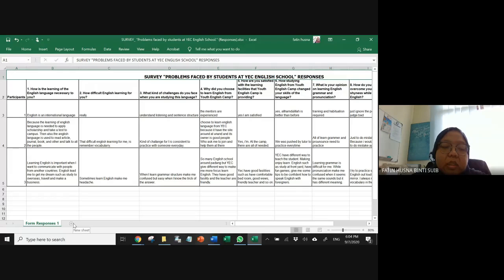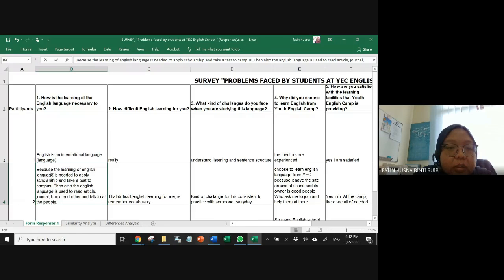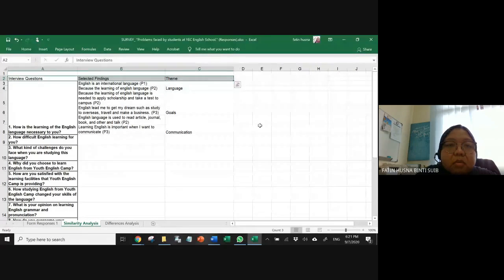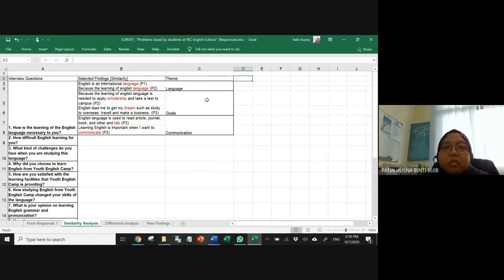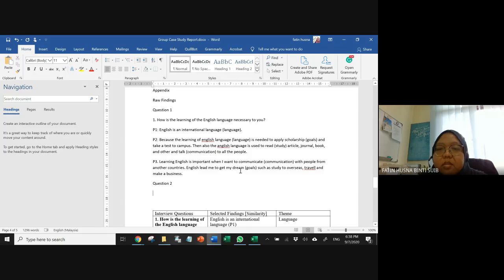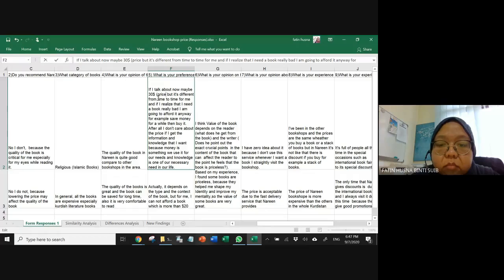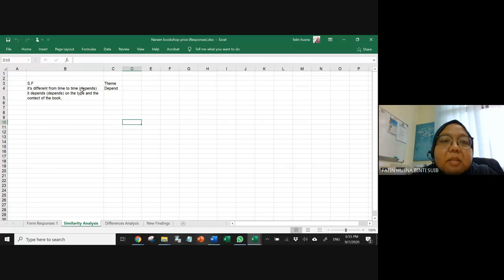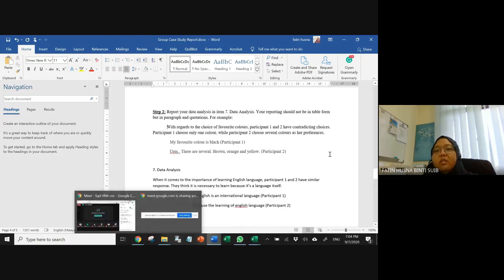Online Class: MKTG 7302 Consumer Behavior (PG) 9.7.2020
Online class for MKTG 7302. Focus on how to improve your Group Case and Instagram assignment. Focus: Group Data Analysis